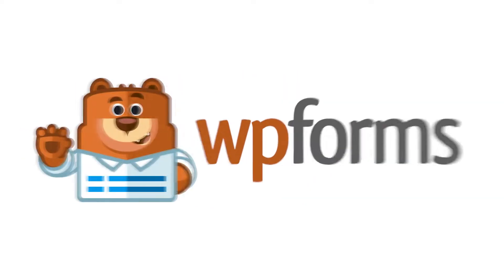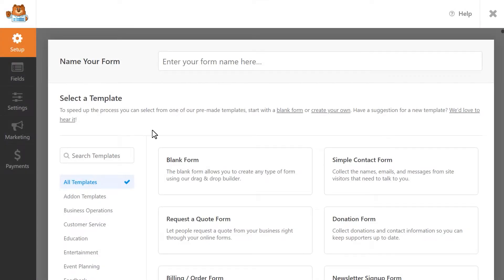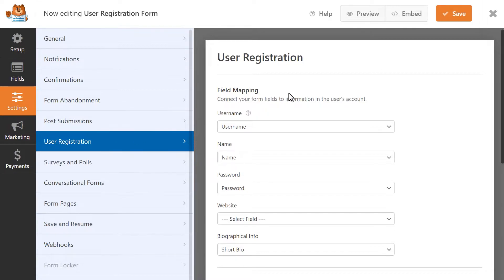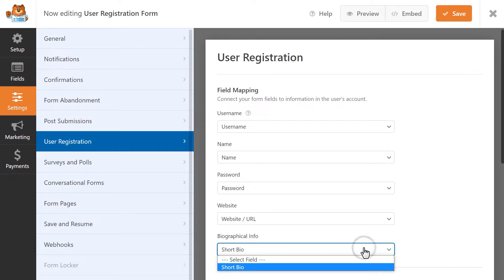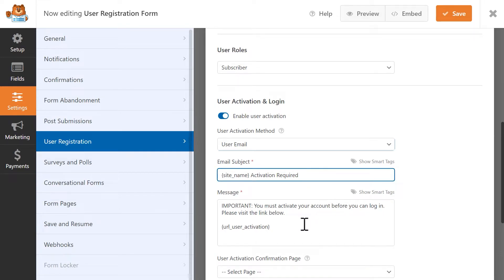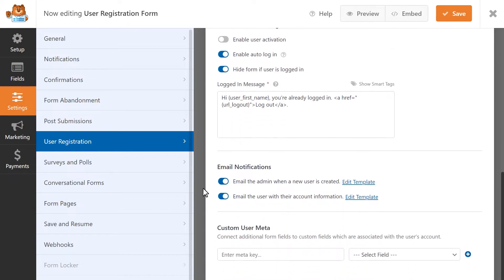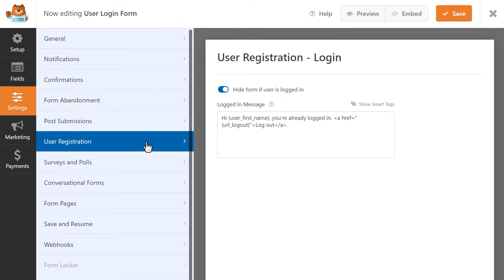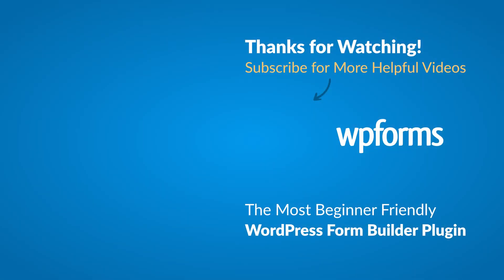How to Use the User Registration Addon by WPForms (EASY WordPress Registration Forms!)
In today’s video, we’re going to learn all about and how to use the User Registration addon by WPForms.

The User Registration addon allows you to create custom registration forms where your visitors can create a WordPress account on your site.

By creating a custom registration form for your site, you can control what information you’ll need from a user before they create an account and even specify what level of access they’ll have once their account has been created.